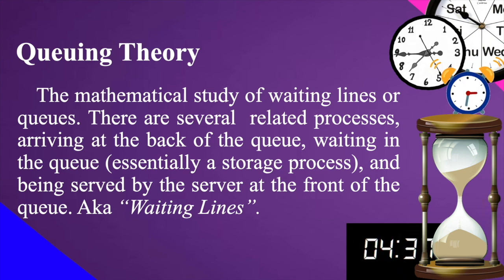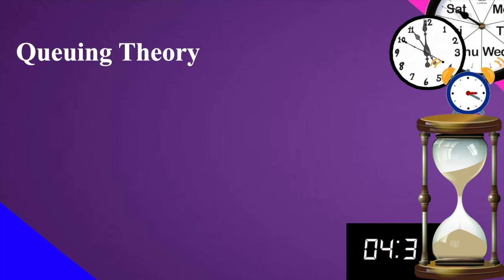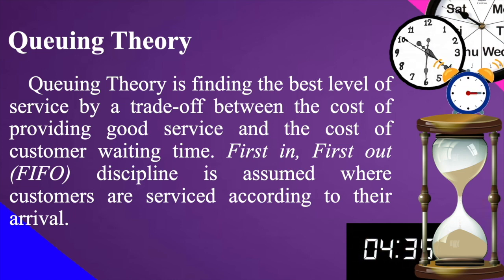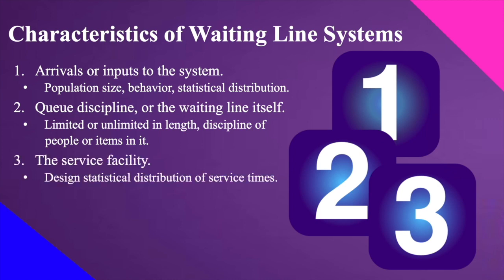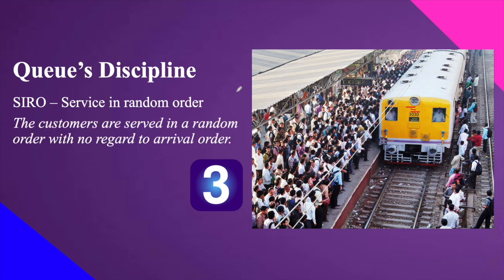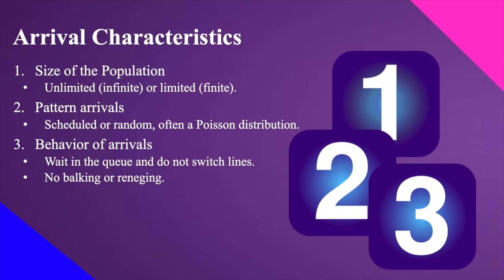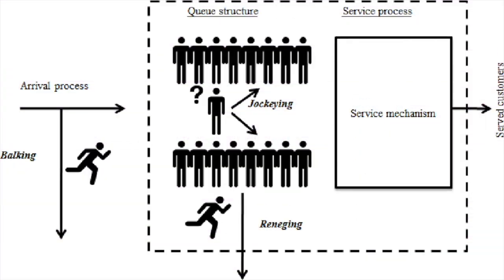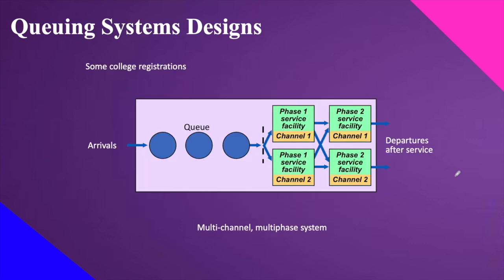QUEUING THEORY: Introduction | Lecture Series #54 FREE Tutorial Operations Research | SO EASY!👨🏻‍🎉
0:00 Intro
0:31 Introduction to Queuing Theory
2:10 TIMWOODS
3:17 Common Queuing Situations
4:56 Queuing Theory Definition
8:07 Parts of a Waiting Line
10:06 Characteristics of Waiting Line Systems
10:55 Queue's Discipline
10:58 FIFO/FCFS (First In First Out / First Come First Serve)
12:37 LIFO/LCFS (Last In First Out / Last Come First Serve)
14:06 SIRO (Service In Random Order)
15:07 PQ (Priority Queuing)
16:42 PS (Processor Sharing)
17:50 Arrival Characteristics
18:30 Poisson Distribution
20:26 Behavior of Arrivals
23:28 Service Characteristics
24:08 Queuing Systems Design
26:58 Kendall's Notation
30:37 4 Models of Queuing Theory presented using Kendall Notation
31:35 Outro